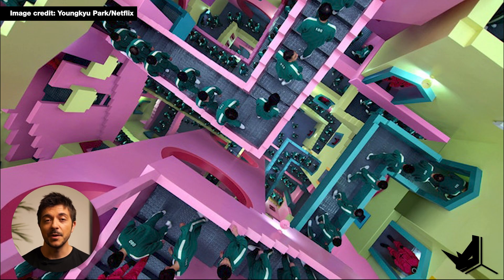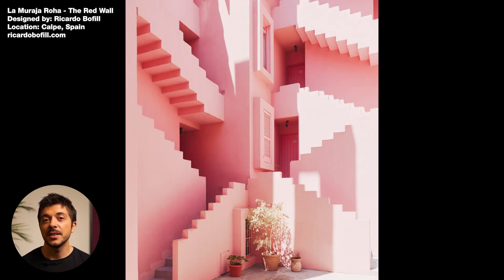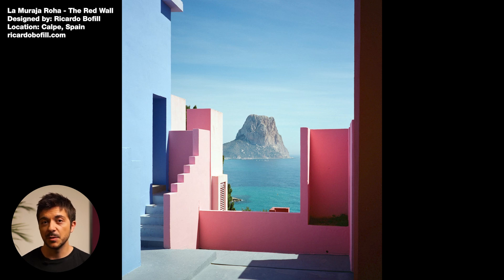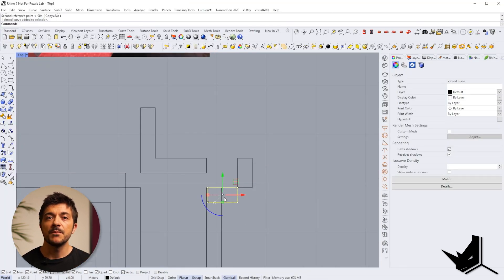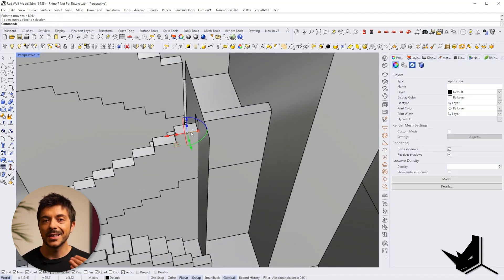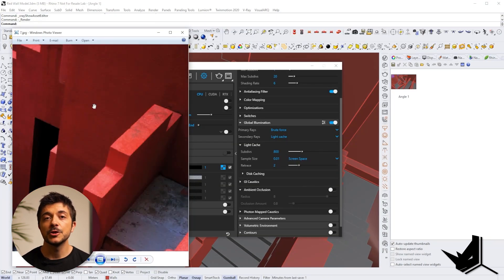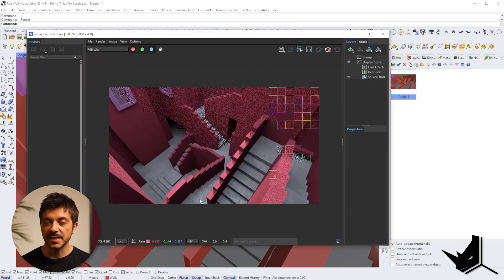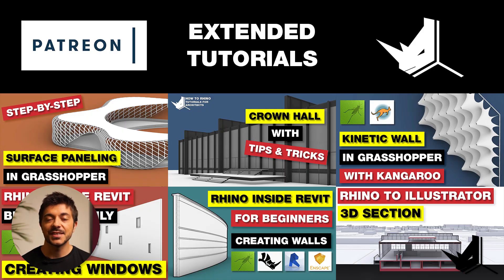How to model Squid Game Staircase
Squid Game is currently the number one TV show on Netflix. In this video, we wanted to showcase a project that was possibly used as an inspiration for the scenes in the show. This is La Muraja Roha or The Red Wall located in Calpe, Spain by Spanish architect Ricardo Bofill.

If you’re interested to watch the long-form of this tutorial which is around 1h long where I explain in great detail every single step one by one, it is available on our Patreon page and if you join us there, you will gain access to all of our other extended tutorials and project files.